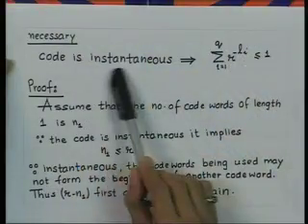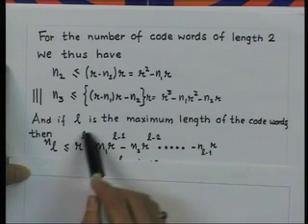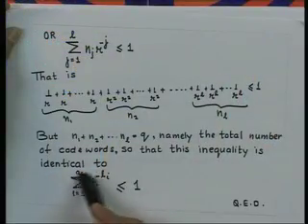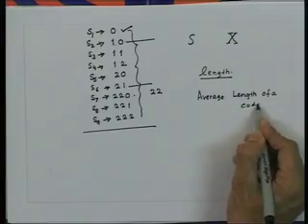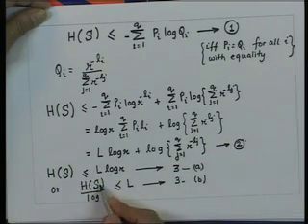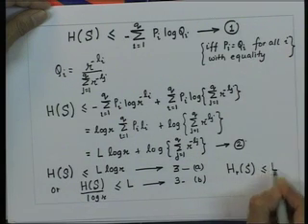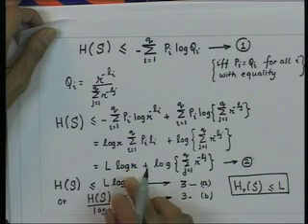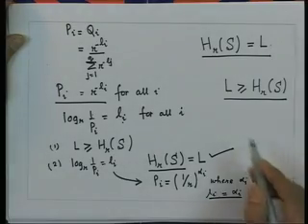Mod-01 Lec-09 Kraft-Mcmillan Equality and Compact Codes